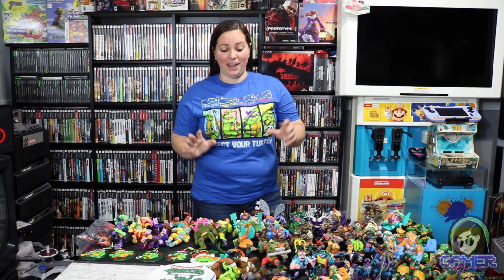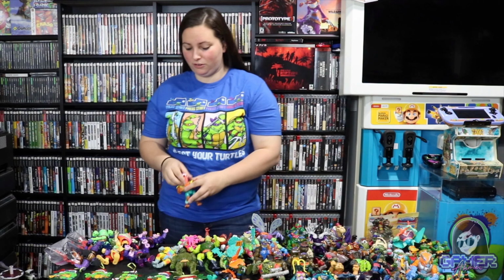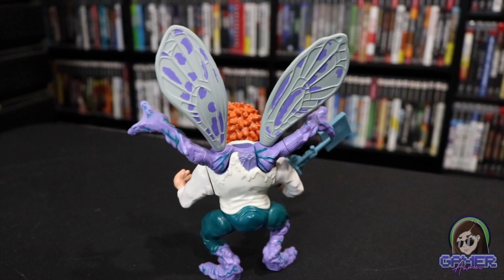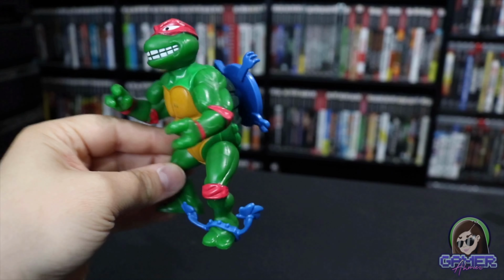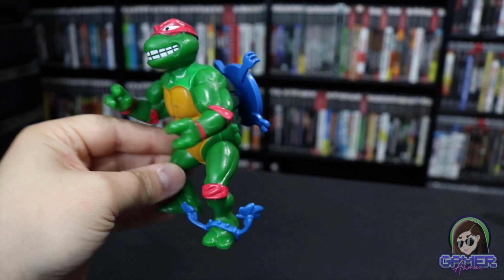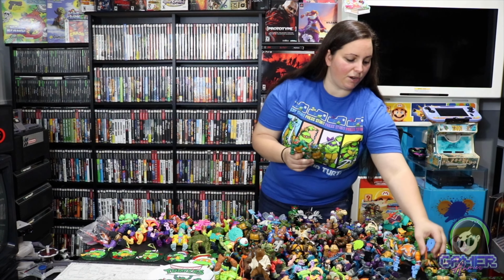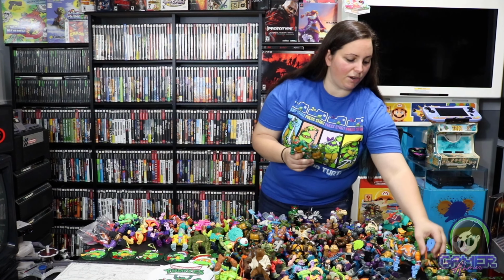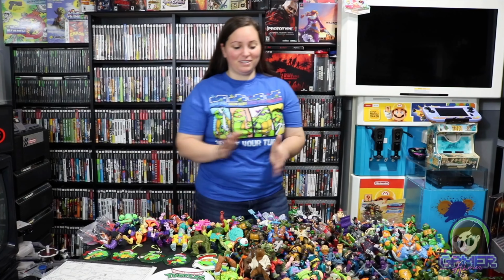Massive 70+ TMNT Figure Lot! Vintage 1980's - 1990's Teenage Mutant Ninja Turtles Toys and More!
Gamer Ahmer: Massive 70+ TMNT Figure Lot! Vintage 1980's - 1990's Teenage Mutant Ninja Turtles Toys and More!

Watch as Gamer Ahmer shows off another recent vintage toy purchase. These are all from the late 1980's to the early 1990's. Over 70+ action figures in this massive lot of vintage toys! Many TMNT, Bucky O Hare, Toxic Crusaders, and Masters of The Universe!!

These bring back that 80's-90's nostalgia! Perfect for any Teenage Mutant Ninja Turtles FAN!